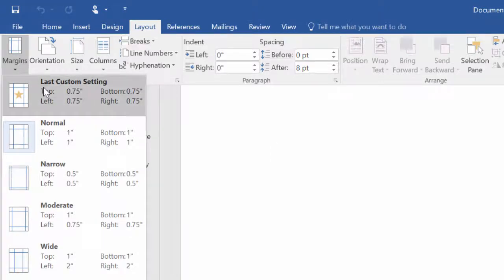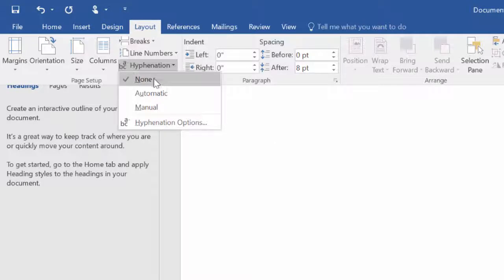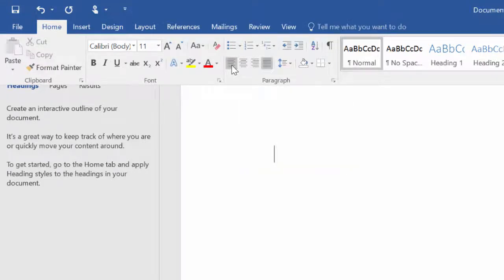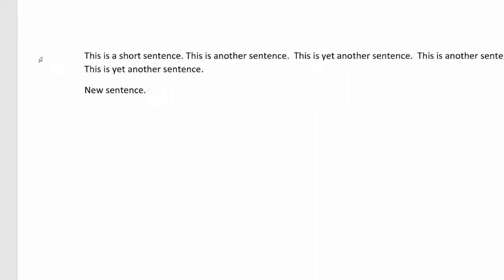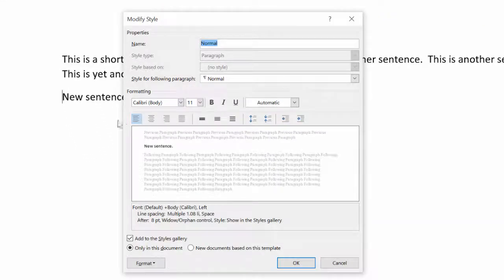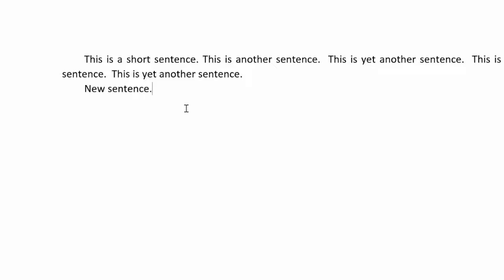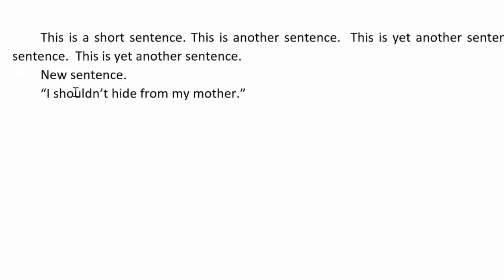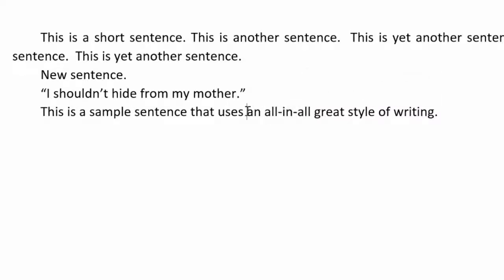Write a Fiction Book: Words and Spaces Writing Session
This is one of several lessons on writing a book for beginners.

A writing session to demonstrate the proper use of words and spaces in the English language.

Lesson Project:

Follow along with the video to reinforce what you've learned.

---Brian